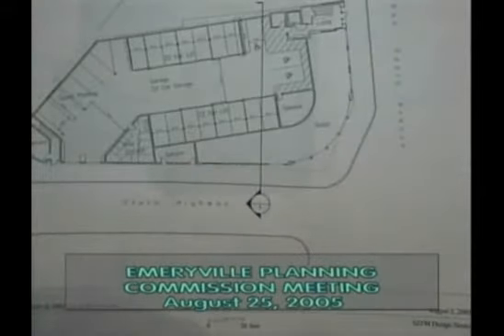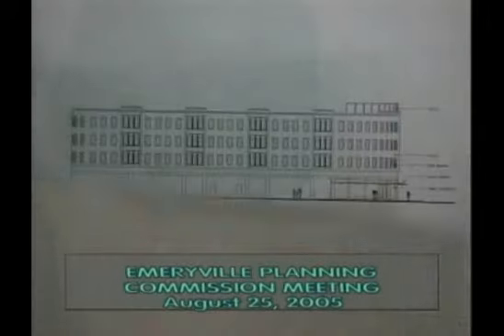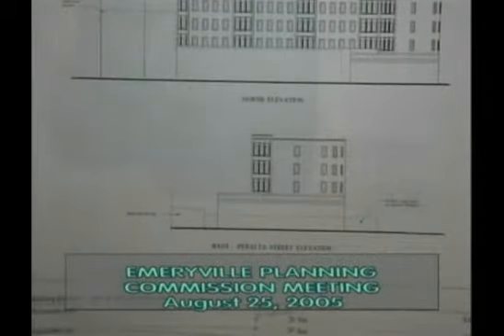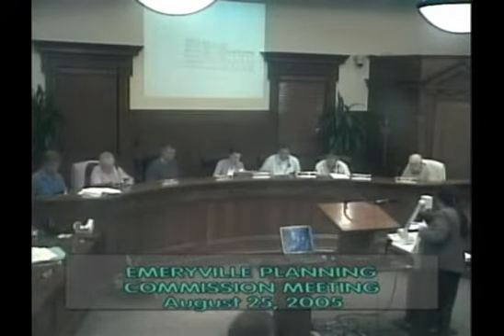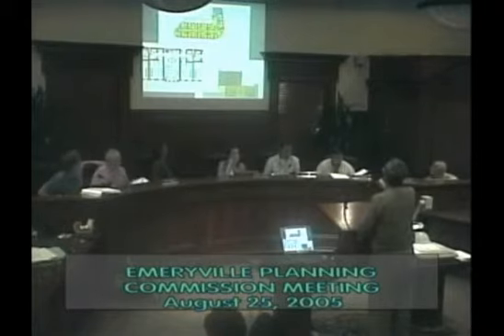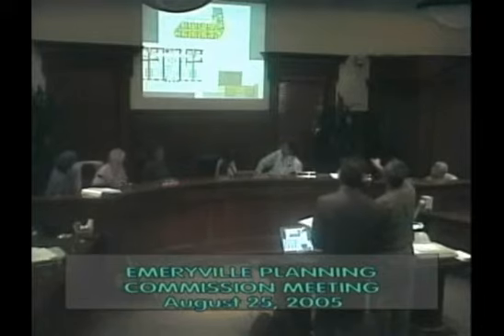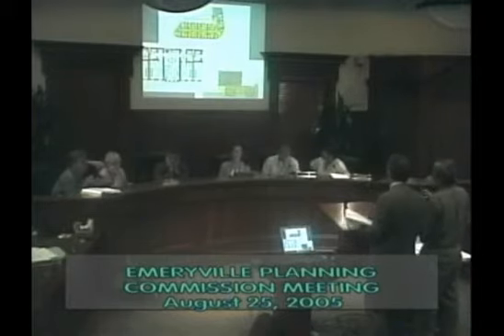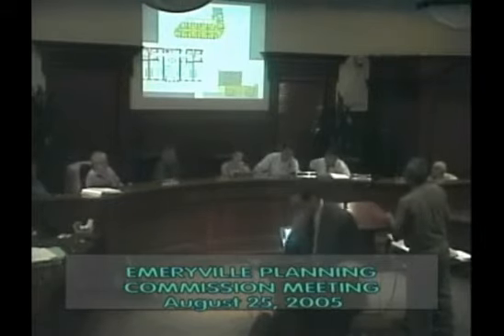Adeline Place, 3801 San Pablo Ave - Aug 25, 2005 - Emeryville Planning Commission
Adeline Place, 3801 San Pablo Avenue (UP05-05; DR05-05) - Study session on a
proposed mixed use project with 36 residential condominium units and approximately 2,500 square feet of for-sale ground floor retail space, and associated parking on the former "Money Mart" site at the northwest corner of San Pablo Avenue, Adeline Street, and West  MacArthur Boulevard. CEQA Status: This project is exempt from environmental review   under State CEQA Guidelines Section 15332, which applies to urban infil development.   General Plan Designation: Commercial (C); Zoning Classification: General Commercial (C- G) Applicant: Adeline Place LLC) (Owner: Emeryville Redevelopment Agency) (APN: 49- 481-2)